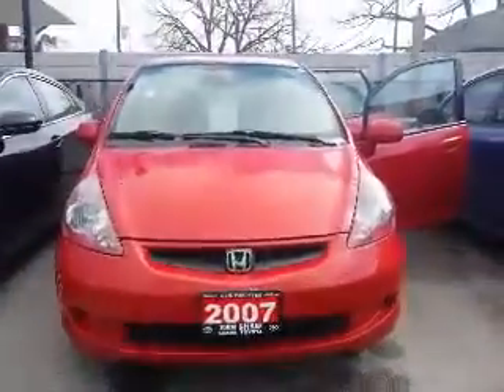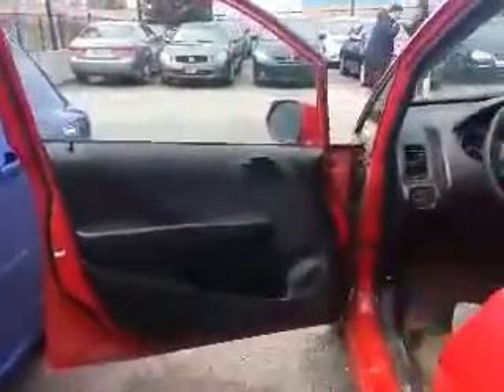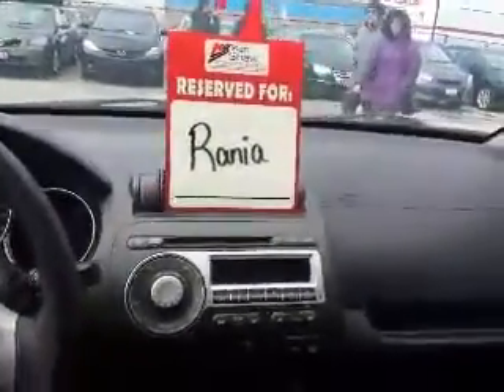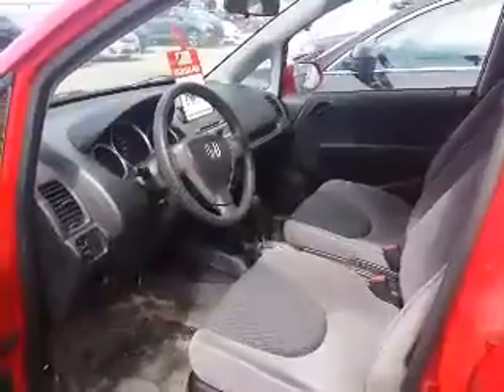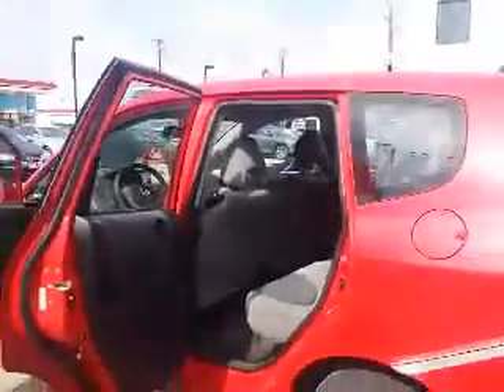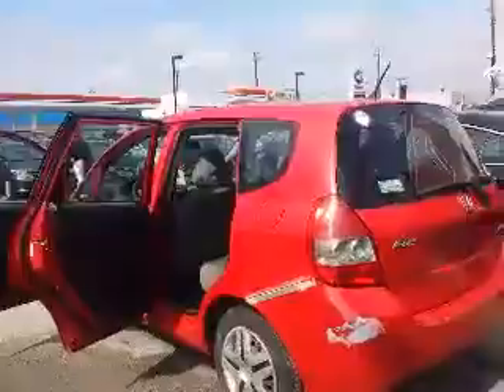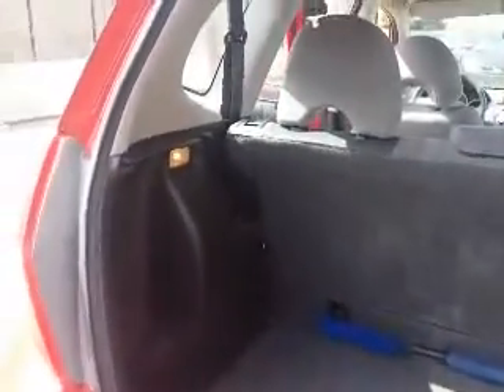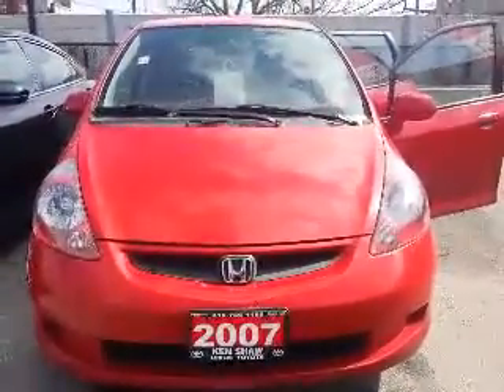Rania - 2007 Honda Fit Red/Automatic